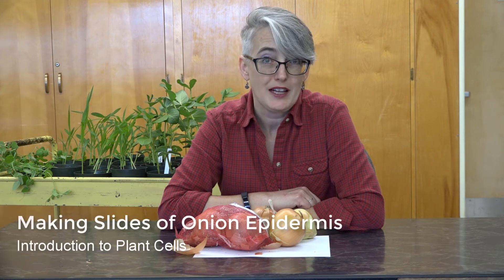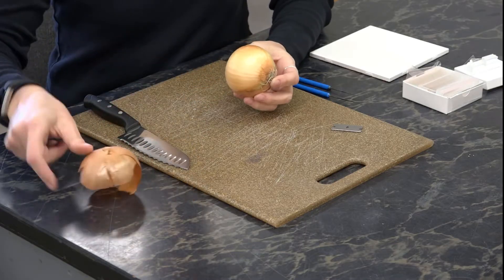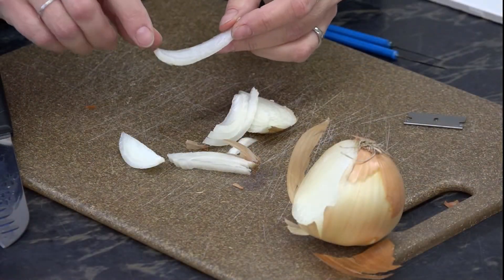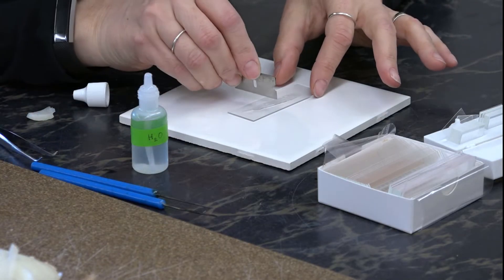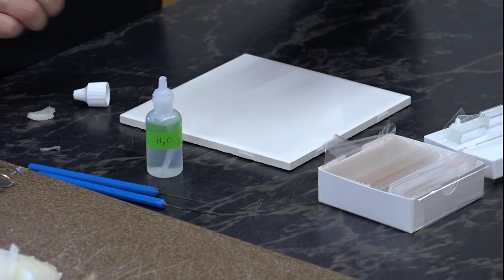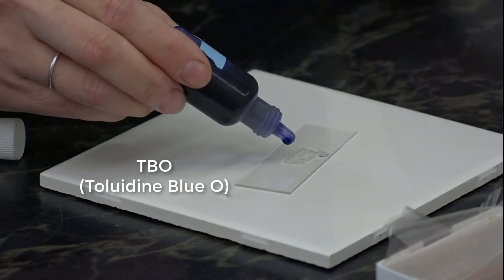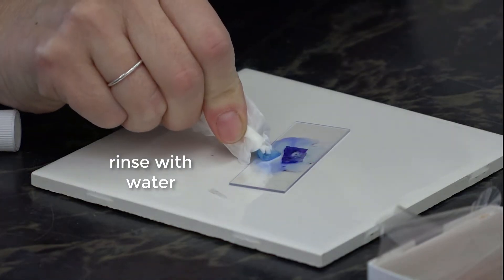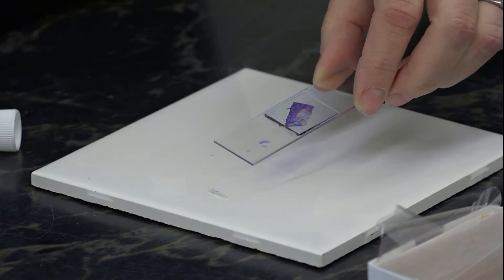Episode 3: Onion epidermis slide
Making an onion epidermal peel slide is easy when you know the right technique. This video shows you how to get a great slide every time. It's a SNAP!
[See Episode 6 for how to prepare the TBO stain used in the video.]